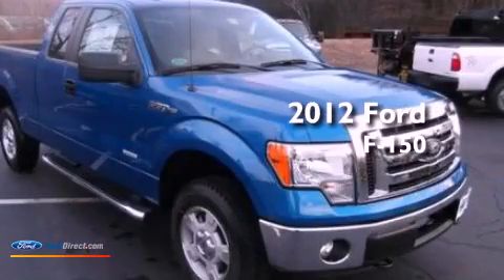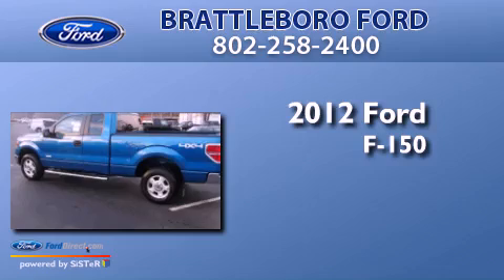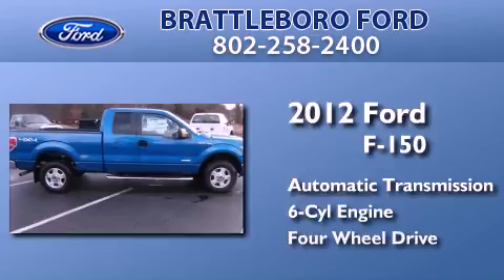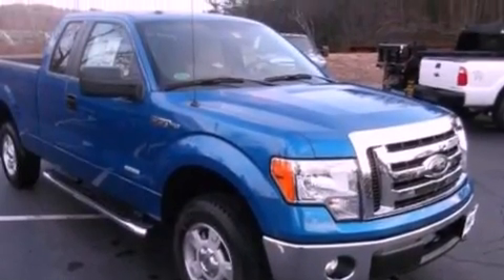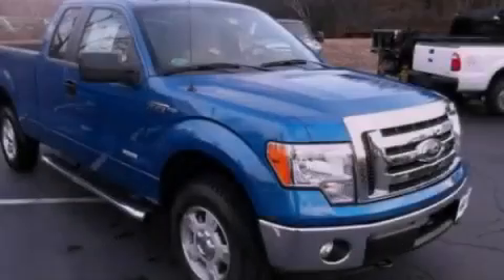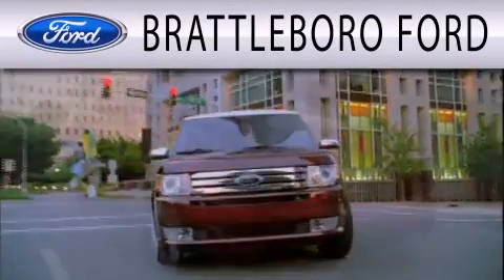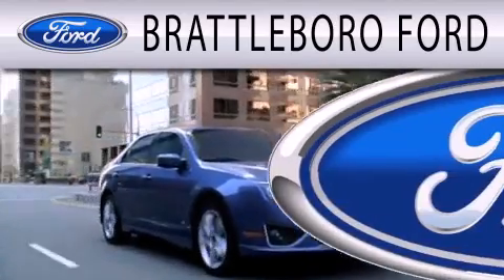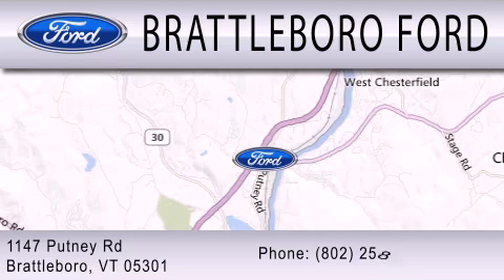2012 FORD F-150 Brattleboro VT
Year : 2012
 Make : FORD
 Model : F-150
 Engine : 3.5L V6 24V GDI DOHC TWIN TURBO
 Trans . : 6-SPEED AUTOMATIC
 Exterior : BLUE FLAME METALLIC
 Miles : 10
 Interior : GRAY
 Stock : 2039